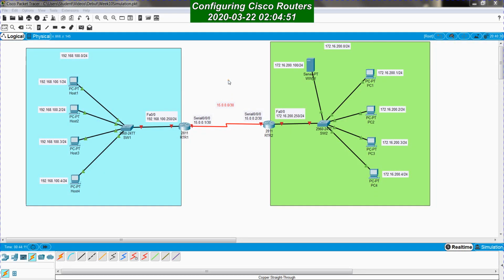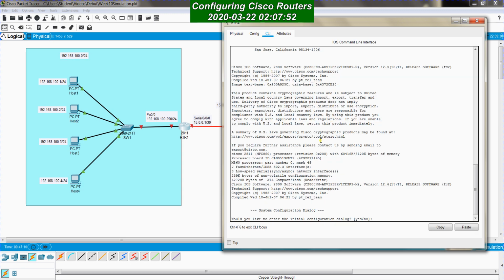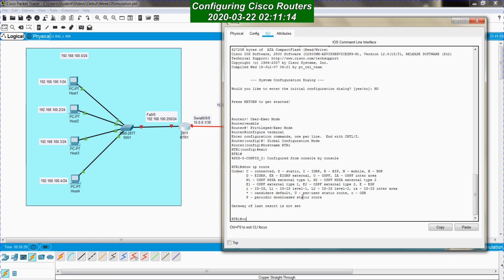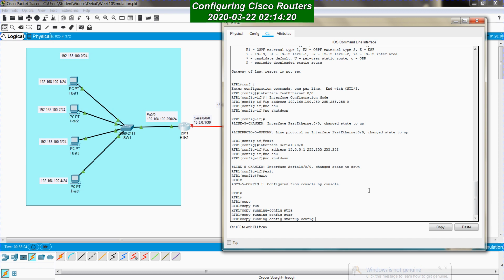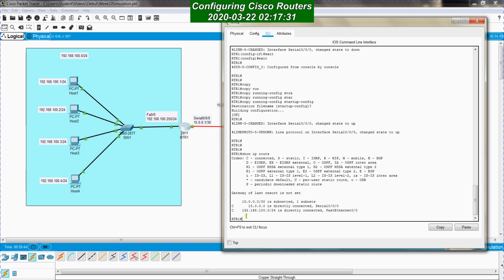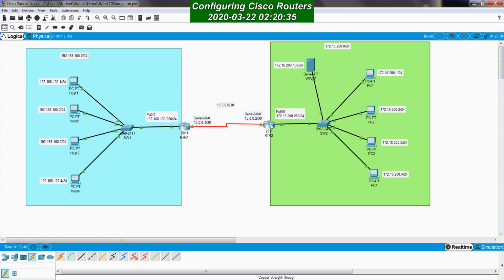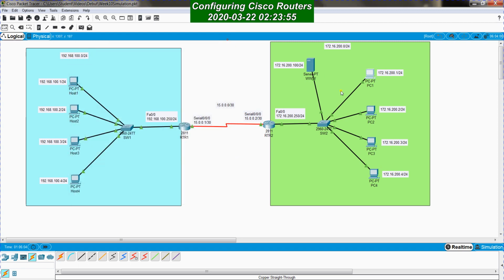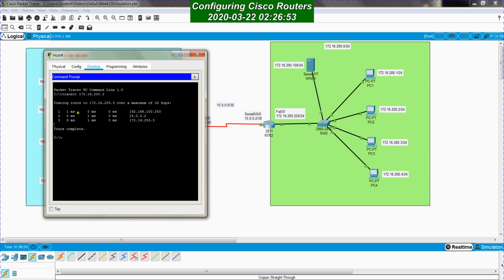Introduction to Basic Cisco Router Configuration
Basic Introduction to Cisco Router Configuration